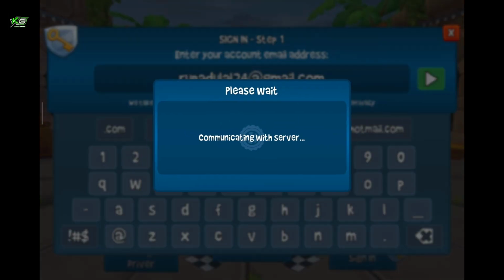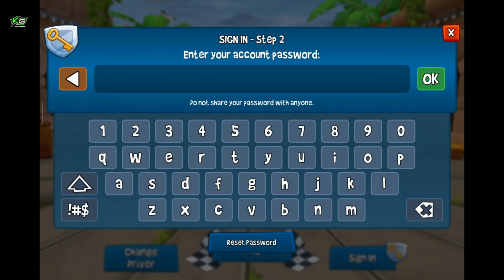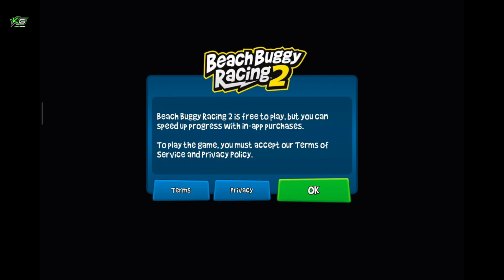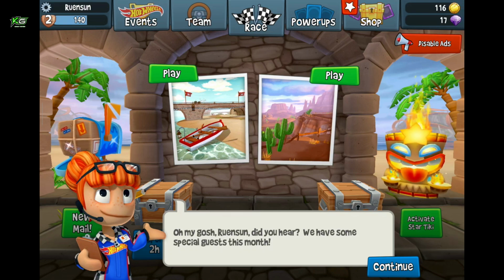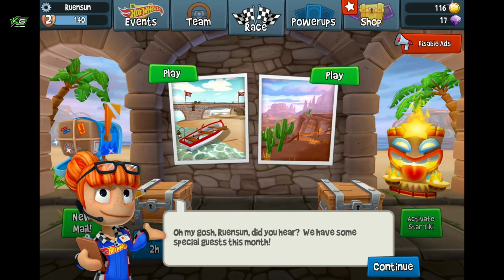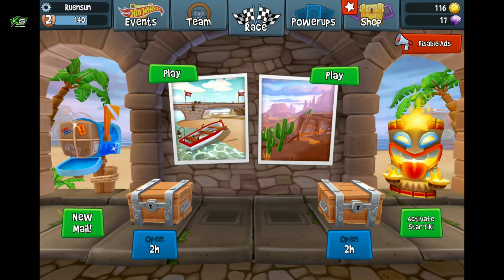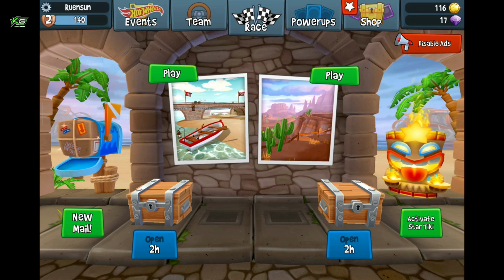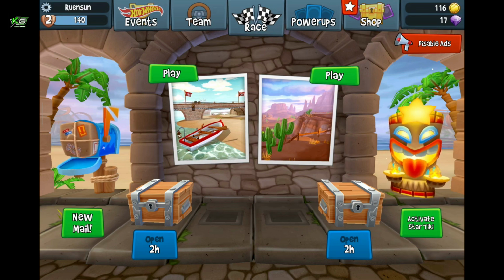How to Sign In Beach Buggy Racing 2 (Easy Tutorial 2026)?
Struggling to sign in to Beach Buggy Racing 2? Don’t worry — this quick and easy tutorial will guide you step by step so you can log in and start racing without any issues.
In this video, I’ll show you how to sign in to your account in Beach Buggy Racing 2, whether you’re using Google Play, Facebook, or a guest account. This is perfect for beginners or anyone facing login problems.